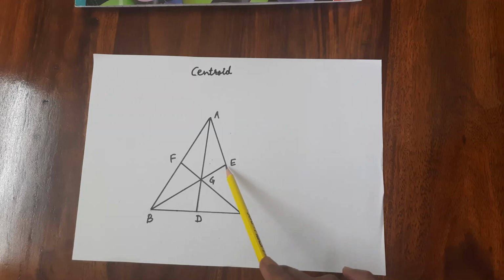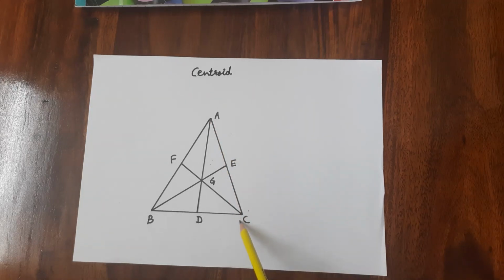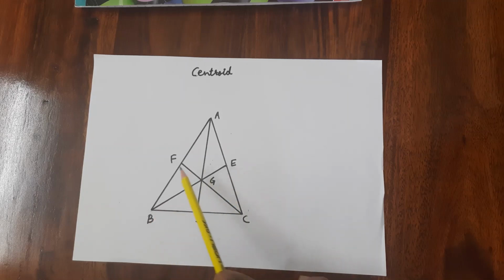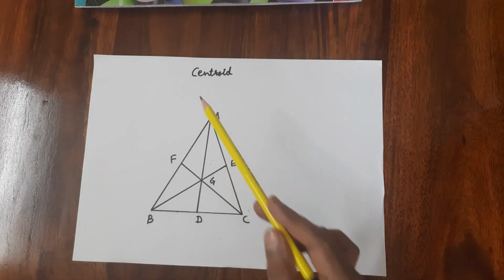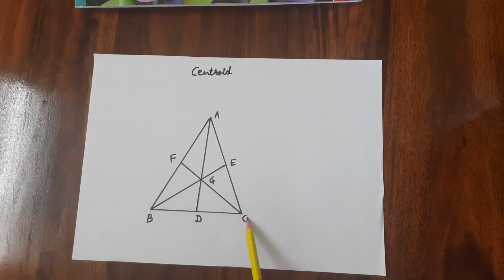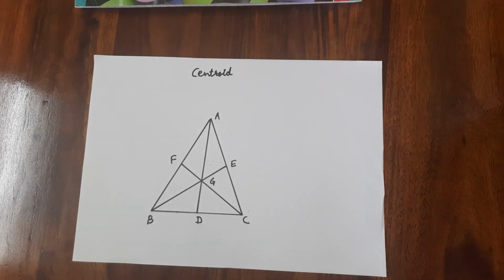Centroid Of A Triangle | Centroid Paper Folding Activity | Class 7 | Class 8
Watch this video to understand the concept of Centroid Of A Triangle with the help of a paper folding activity,

Happy Learning :)